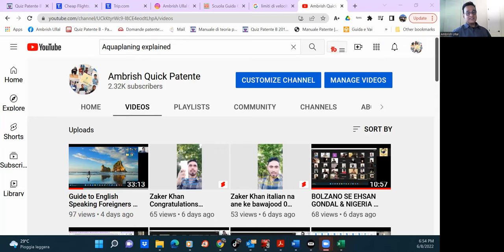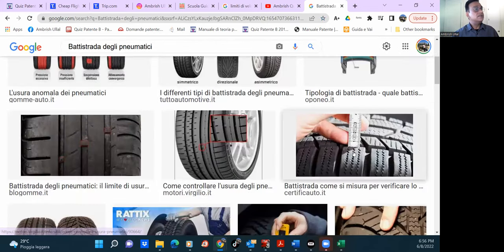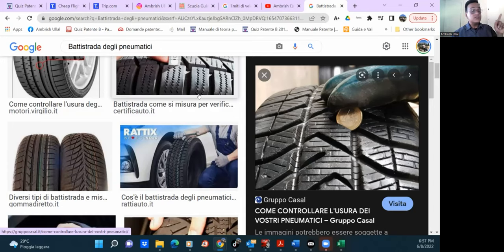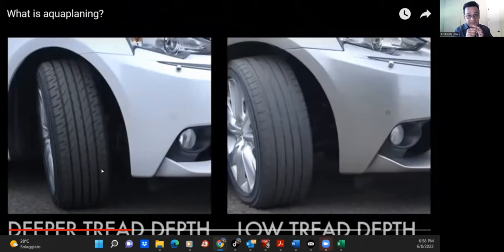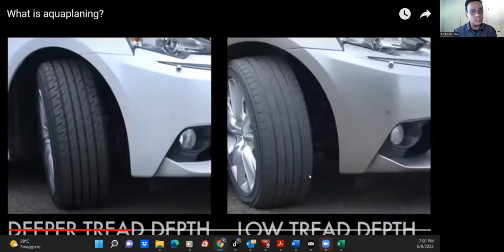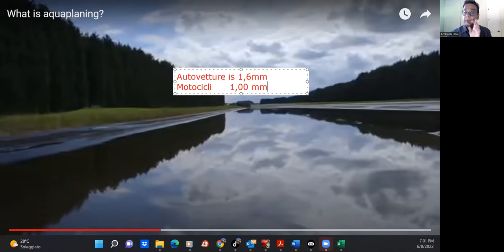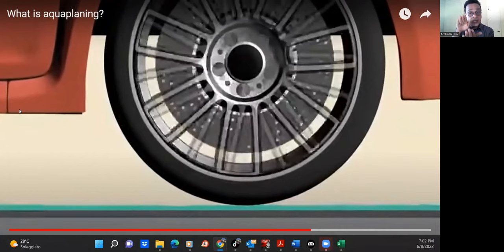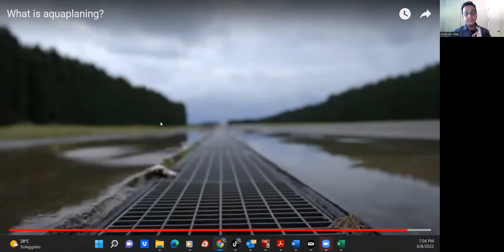Aquaplaning Explained in English Italian Online School for Patente B ,info Whasapp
I am Ambrish Ullal and I have enabled thousands of Foreigners to pass the theory exams to obtain the Italian Drivers License ( Foglio Rosa ) English is my mother-tongue and besides that I teach in the following languages ; From Italian & German translated to : Obviously English / Urdu / Hindi For information of online classes in ENGLISH, URDU, HINDI , GERMAN ITALIAN call ENGLISH / ITALIAN online classes are held every Monday to Friday from 18:30 to 19:30 If you or your friends are interested in a 2 Day FREE TRIAL classes please whatsapp me with your name Surname ( Country of origine ) and the name of the Italian city you live in read the following information : Ambrish Guidance Center ( Quick Patente) the procedure to join the online class is as follows please read carefully till the end : 1. Go to your App Store / Play Store and download this app zoom.us 2. Once registry is done just click link that you shall receive every evening to connect to the online class. 3.Connect with your audio and video ON after greeting mute your audio and start taking notes . 4.TIMINGS: Monday to Friday at 18:30- 19:30 PM , . If you agree you shall be added in a WhatsApp group from where you shall receive the zoom link to click on to start taking class from the comfort of your home Documents required to obtain Italian drivers license are : Permesso di Soggiorno Carta d’identità Codice Fiscale Please Note : Dont call for buying a drivers license we are not selling drivers license , you shall be taught the theory which you shall pass by giving state exams of your local motorizzazione like we all Italian do legally . if you do not understand something please do not hesitate to call , Be blessed & 😊Be extraordinary 👍🏼